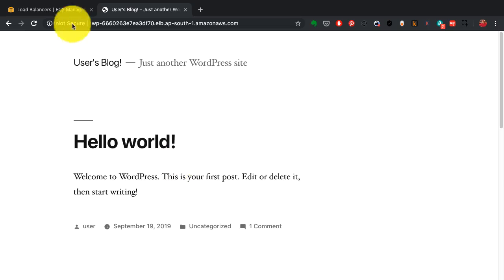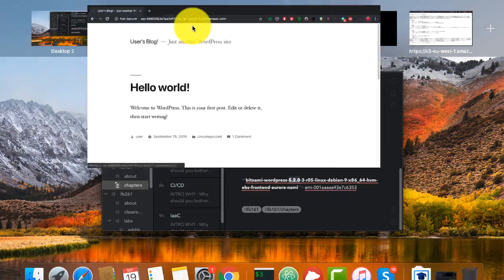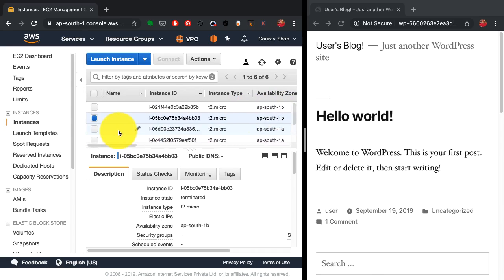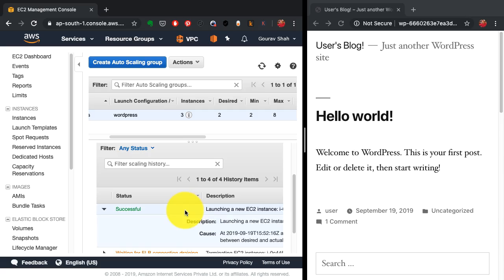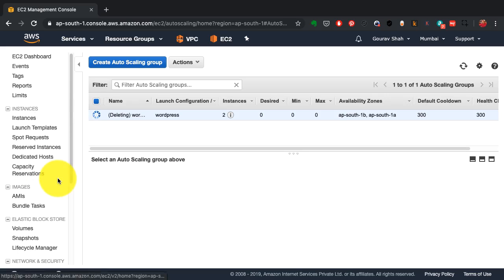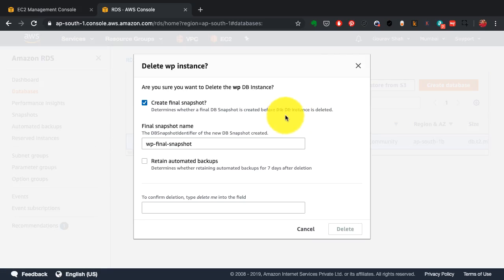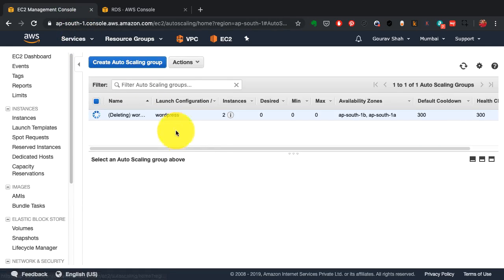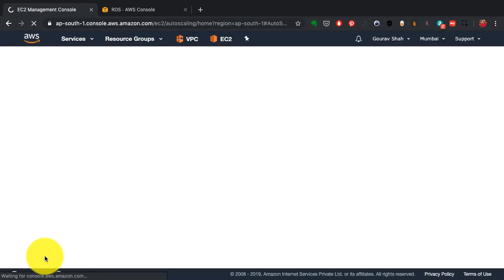Testing Fault Tolerance with Autoscaling Groups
Here, we are going to show you how does the autoscaling group work.